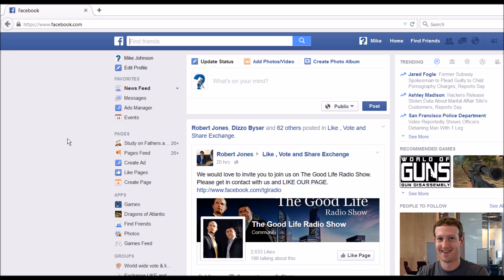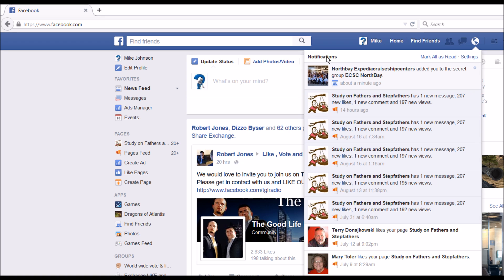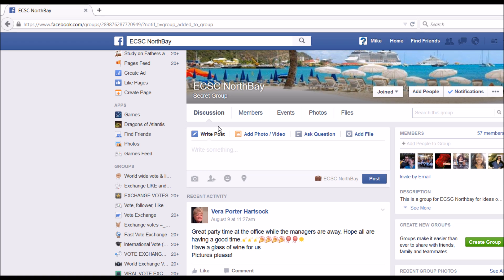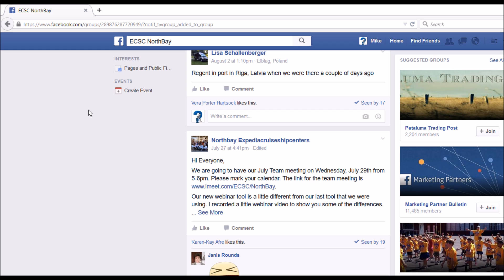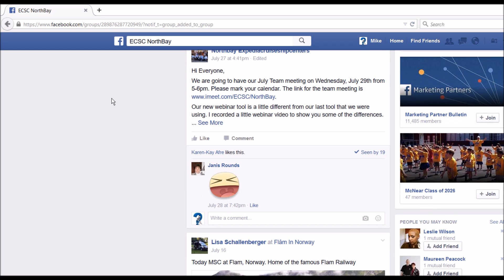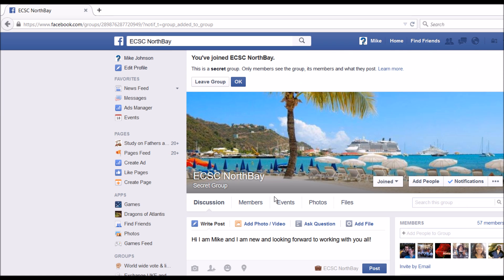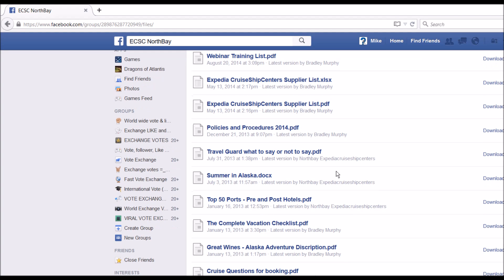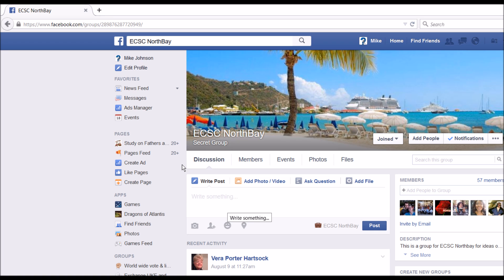Posting to Facebook Group